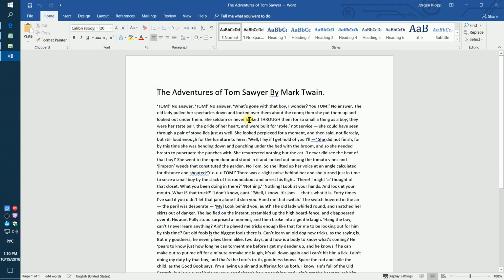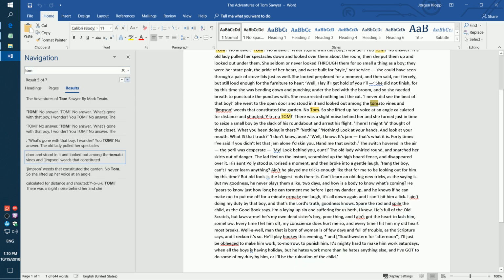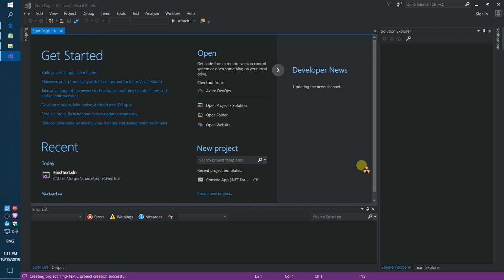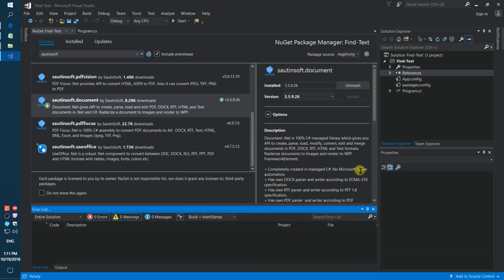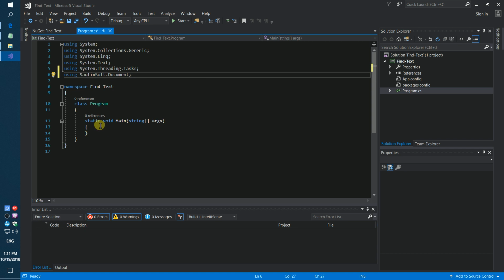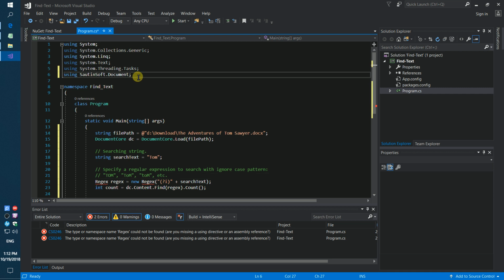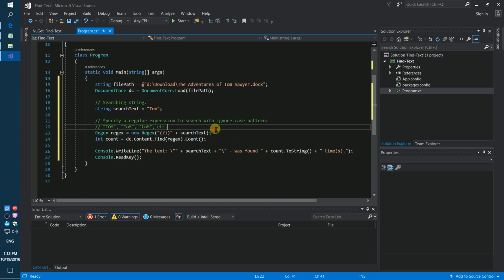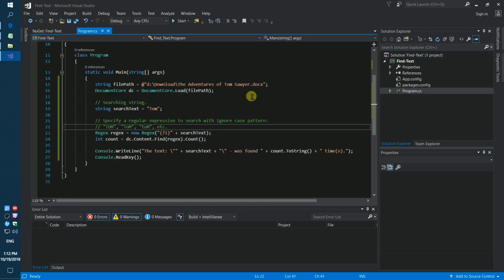How to find a specific text in DOCX document using C#